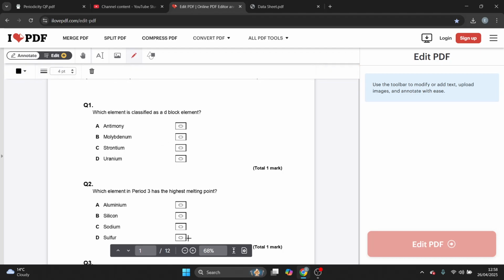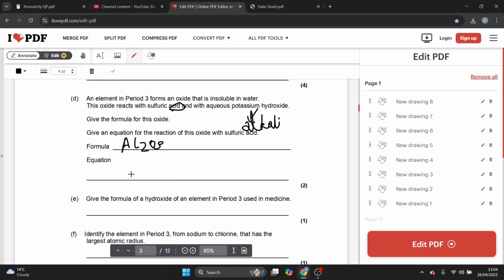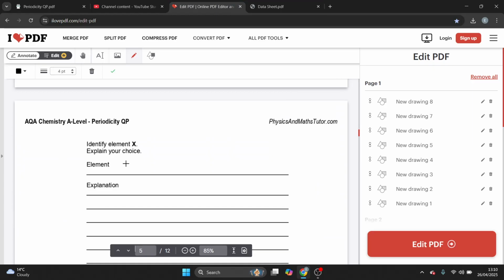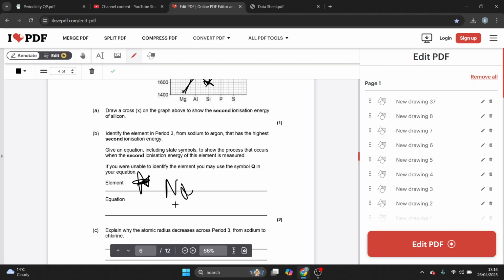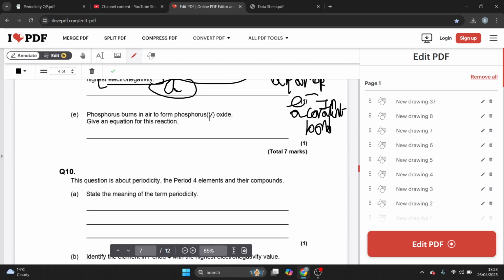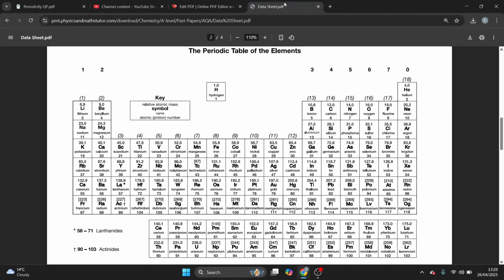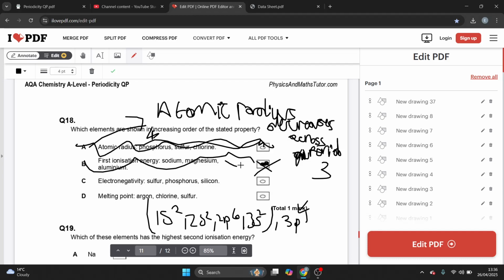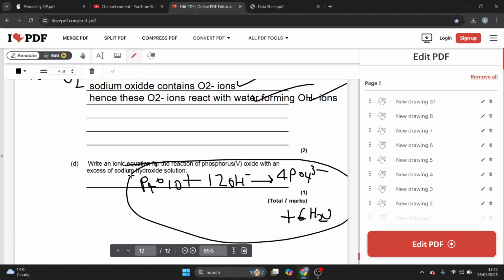AQA A LEVEL CHEMISTRY PMT PERIODICITY QUESTION PAPER